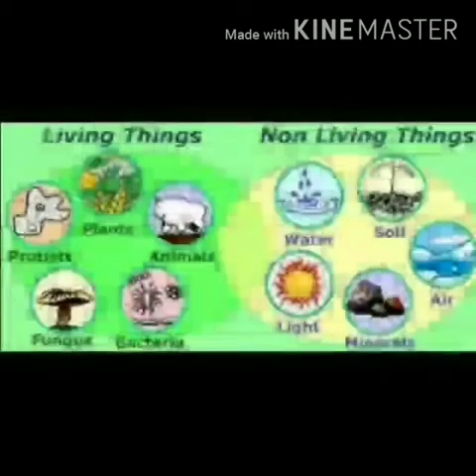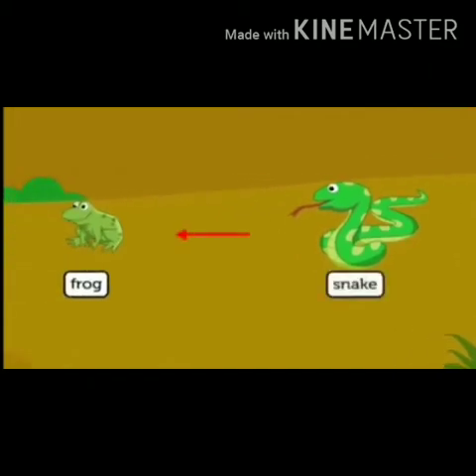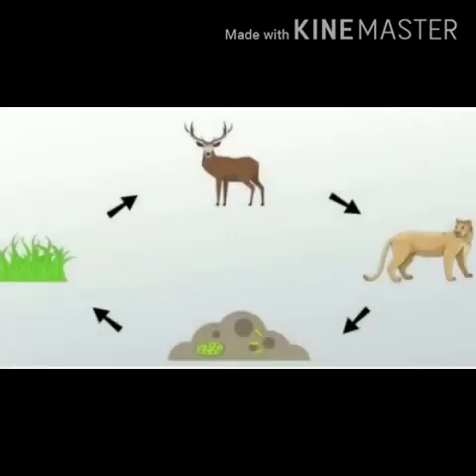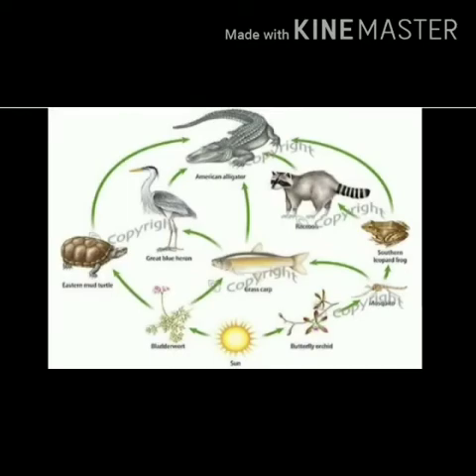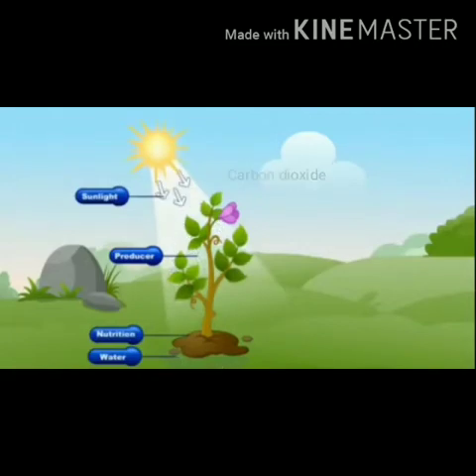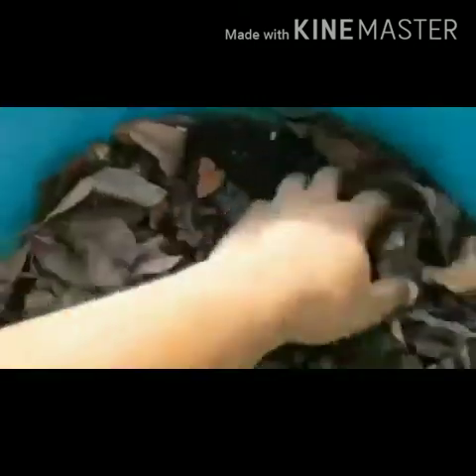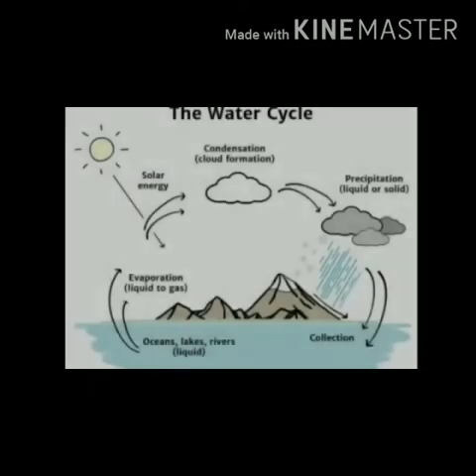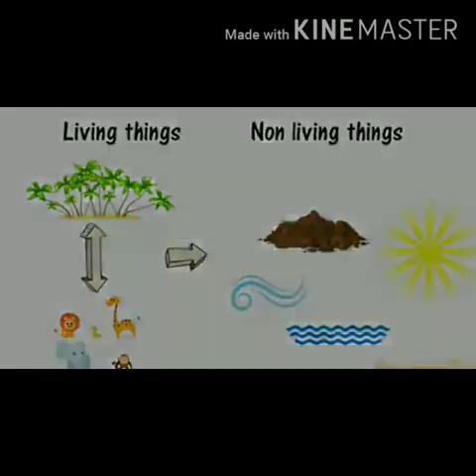Std V I EVS 1 l lesson no.4 Environmental Balance